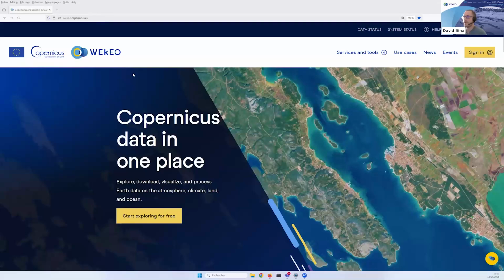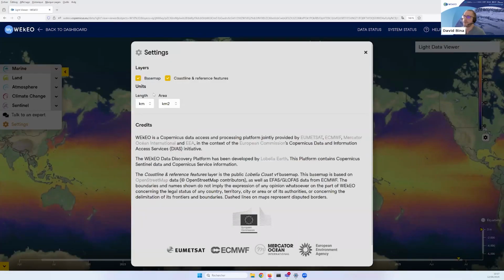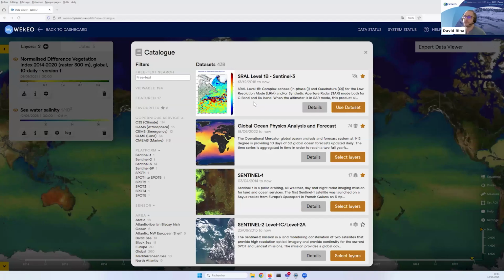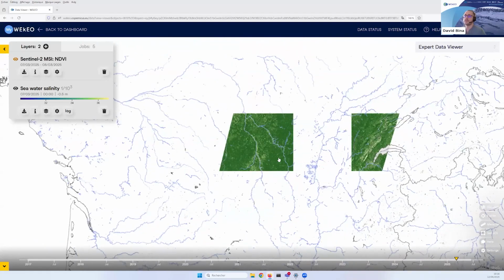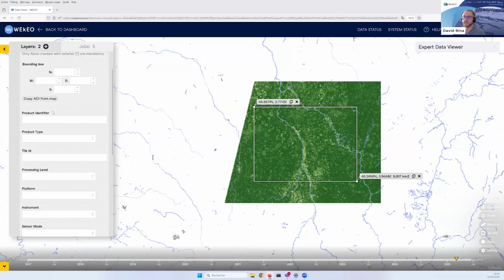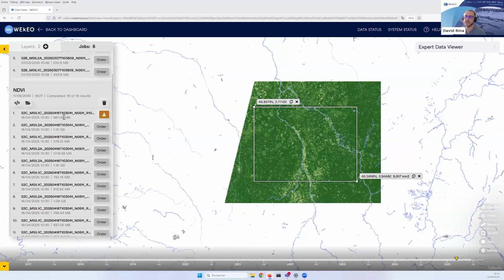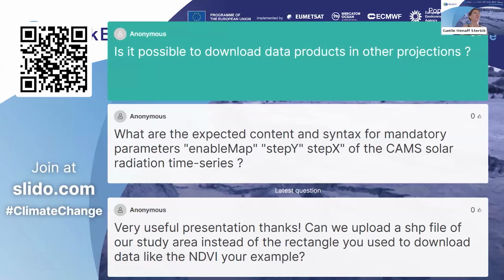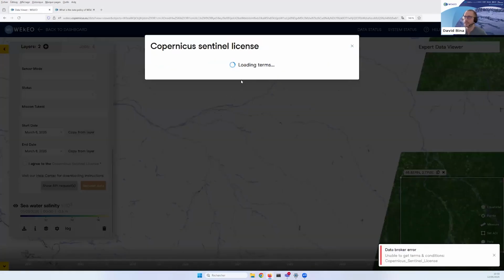WEkEO 4 Climate Change - WEkEO Viewer demonstration